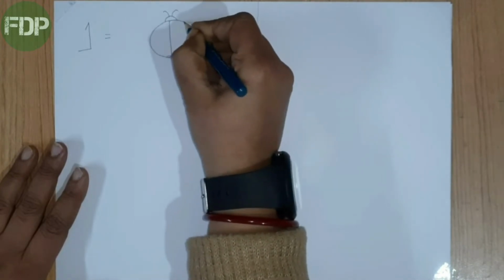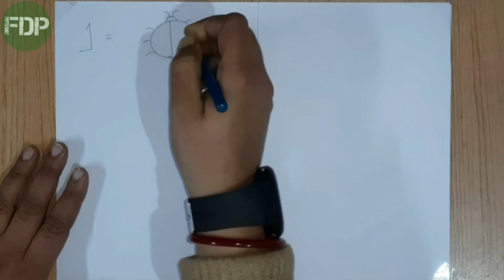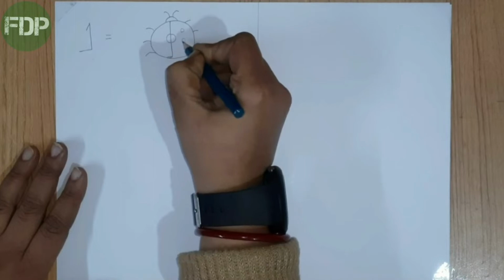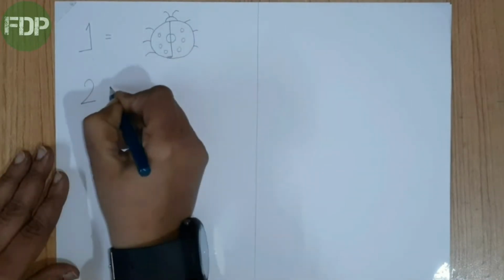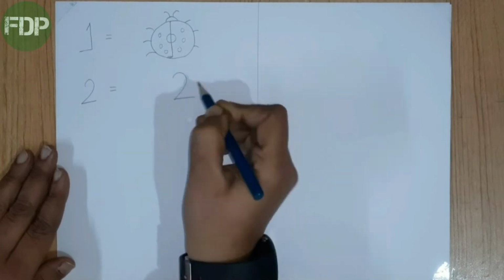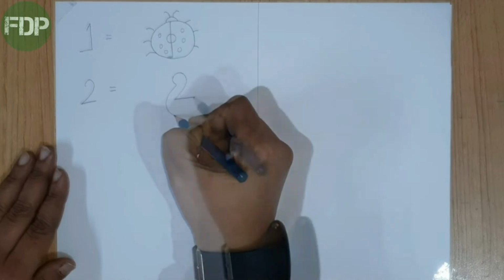How to Draw Anything From Numbers Easy For Kids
This video is about : drawing, how to turn numbers into cartoons, how to draw with numbers, how to draw, how to, draw anything, Draw Anything From Numbers, Numbers Easy For Kids, easy drawing for kids
art,recycledcrafts toddleractivity,draw pictures,beginners,simple drawing,kids,step,drawing animals,cartoon,easy,using numbers,toddleractivity finemotor,bird drawing,cute drawings,peppa pig,youtube,How do you draw anything with shapes,How do you draw anything drawing,How do you draw a number 5,What is the easiest way to draw a human figure,kid-friendly drawing with numbers,number drawing 1 to 100,easy drawing with numbers and alphabets,number drawing 1 to 20,how to draw anything step by step,how to draw animals using numbers and letters,drawing ideas,drawing for kids

Hope you will like & enjoy watching this video.

Piyali Majumdar,
Fun Drawing With Piyali